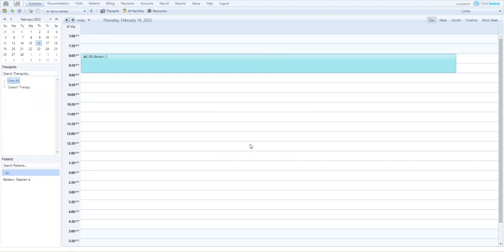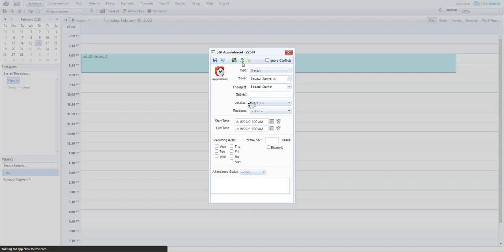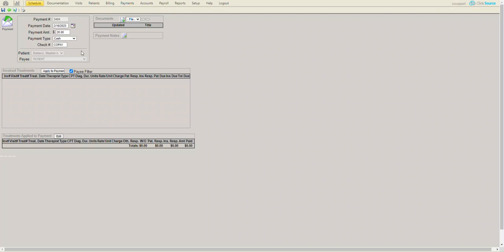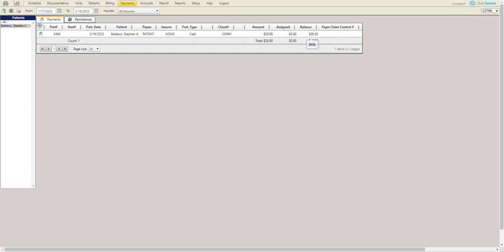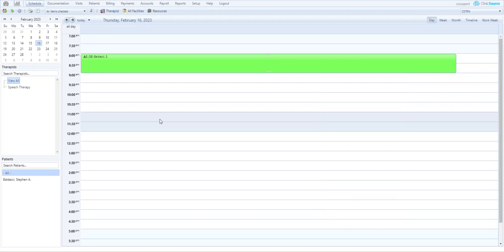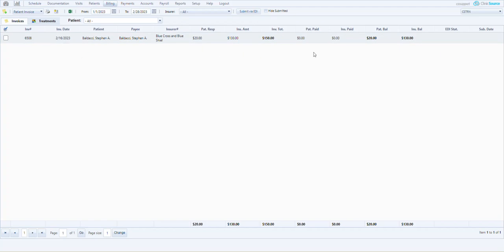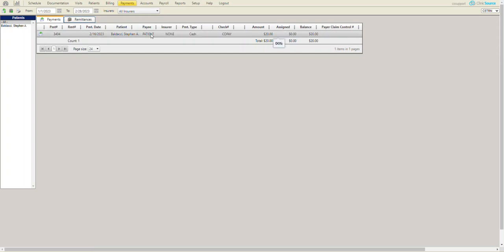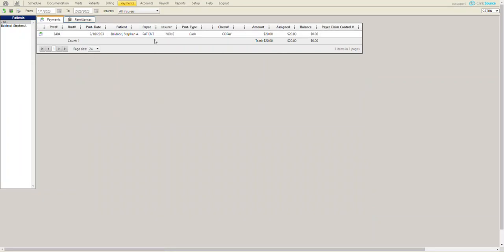Handling A Floating Payment in ClinicSource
In this video we will show you how to handle a Floating Payment in ClinicSource.